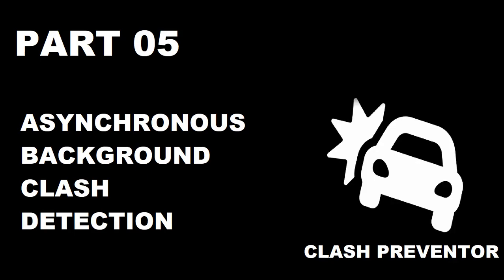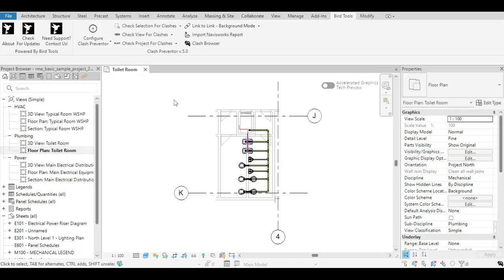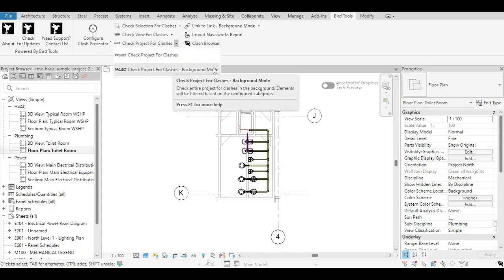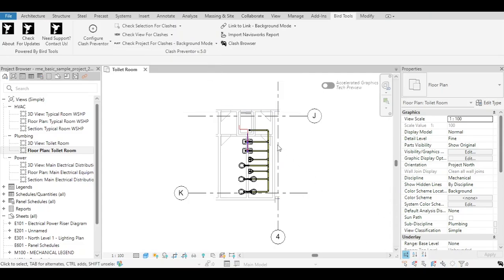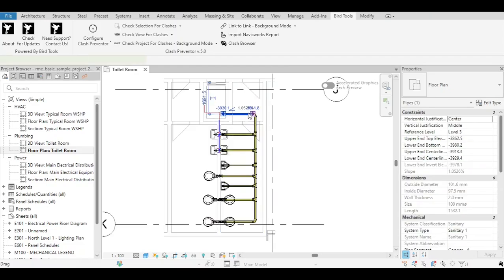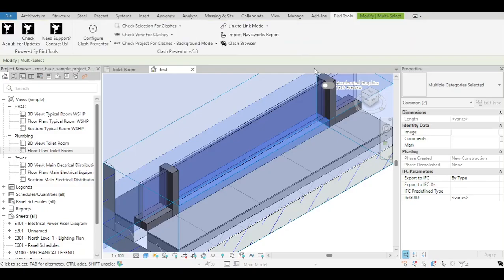Clash Preventor 5.0+ Tutorial - Part 5: Asynchronous Background Clash Detection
In this video, we’ll be showing a technical feature that we’re pretty excited about introducing with version 5.0, especially that we’re the only Revit add-in publishers that have ever built something of the sort.

That feature is the background clash detection functionality!

Similar to the background PDF export feature introduced by Autodesk with Revit 2025, Clash Preventor’s background clash detection allows you to keep working on your model while elements are being checked for clashes in the background.

All manual modes that have been shown in the previous video have an equivalent background mode that can be accessed by displaying the drop down menu for each of these modes. You can select many runs for any mode you want and they all would be scheduled to run in the background.

Features include:
- Queued runs
- Animated status bar button showing status and progress interface
- Option to view clashes as they’re detected (live updates)
- Progress indicator and abort functionality without losing already found clashes

Real-time clash detection also runs in the background by default and is queued with background manual checks when they are active.

You may find and try Bird Tools - Clash Preventor for free, along with the rest of the "Bird Tools",